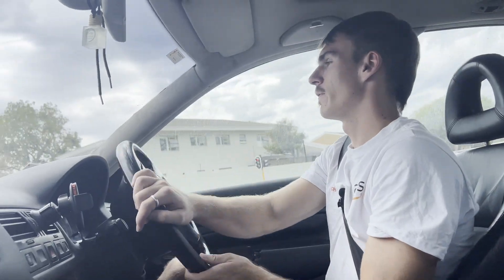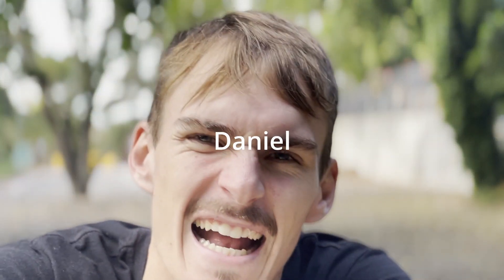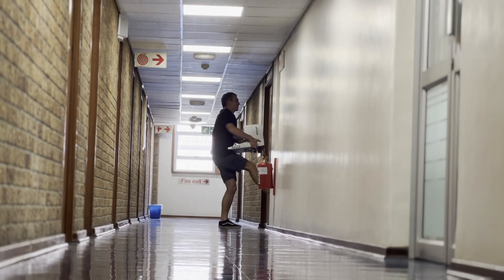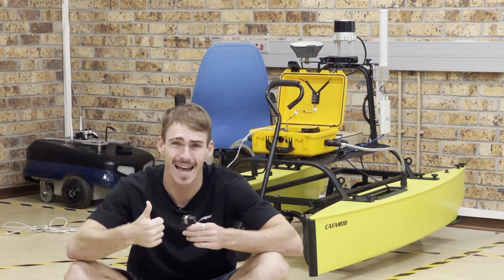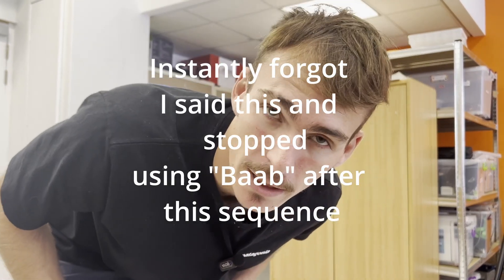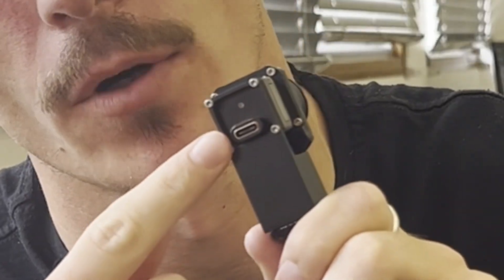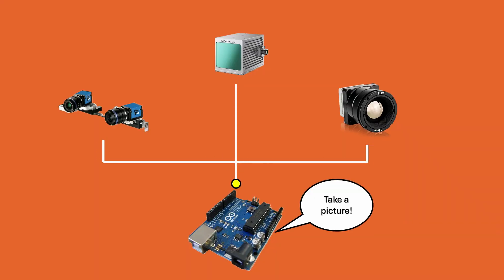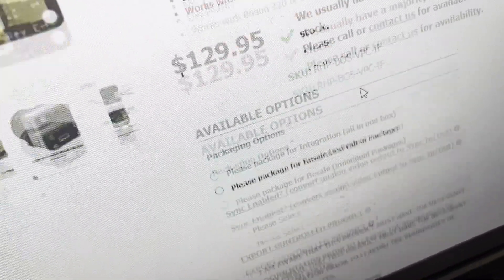Why America Doesn’t Want South Africa to Have Thermal Cameras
Here lies the story behind my decision to include a thermal camera in my sensor suite. Along the way, you will learn a little about the various uses for thermal cameras and how they work. Also you will see that in research politics plays a role and often things don't always go according to plan. ENJOY!

Anger of the Sands - Leva
Crying Dub - Roger Rives
Turkish Booze Romano